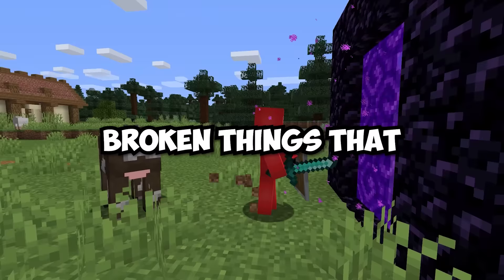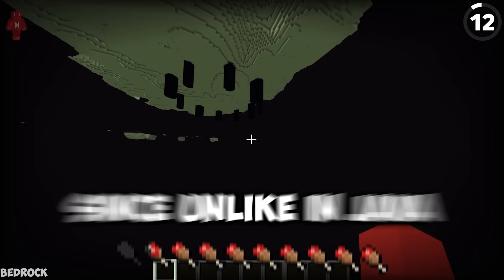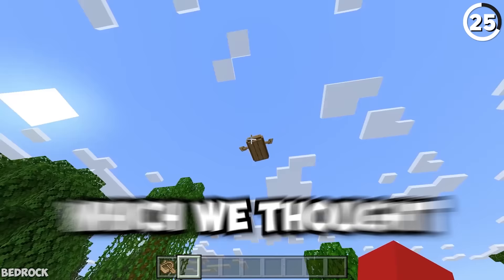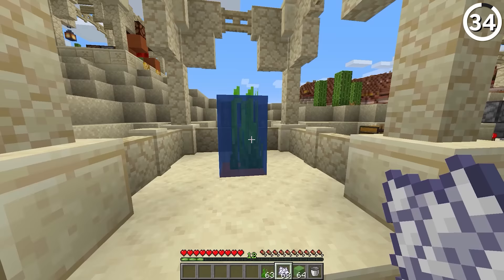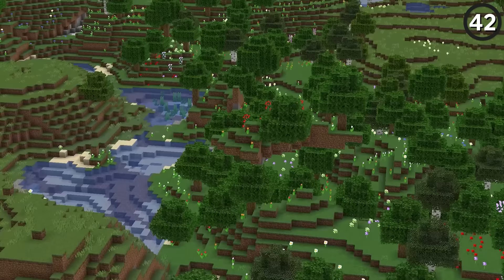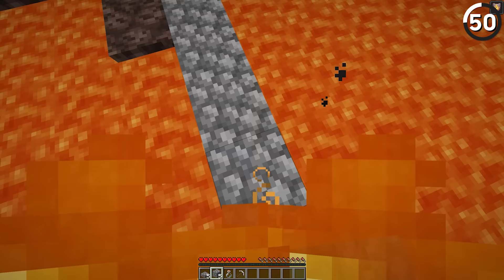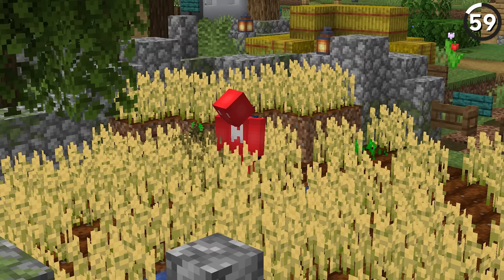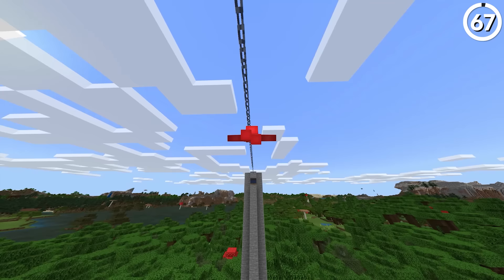67 Minecraft Things That Are Totally Broken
67 Broken Things Mojang Added to Minecraft!

Edited by Azpect, Brennan Moore, Haley Scharf, Jeenneette Wolfe, and Yashtin Rivera
Research by BritishWeirdo and Jonah Walters
Script by Jaeger Lefler
Footage collected by BritishWeirdo, Frankie Mundo, Jordan Cross, Abelardo Robles
Other Credits:
Just some gravel